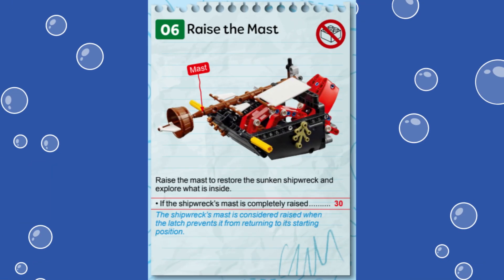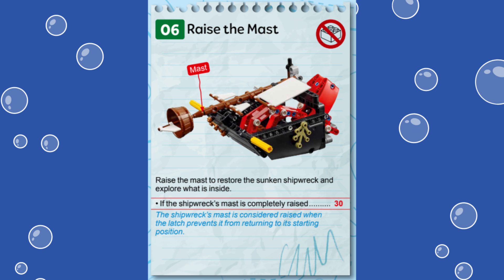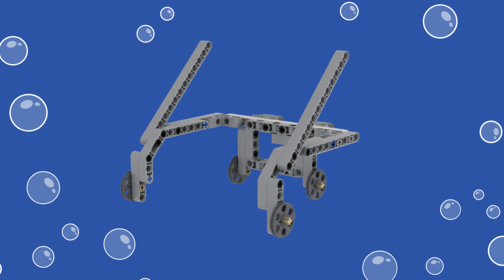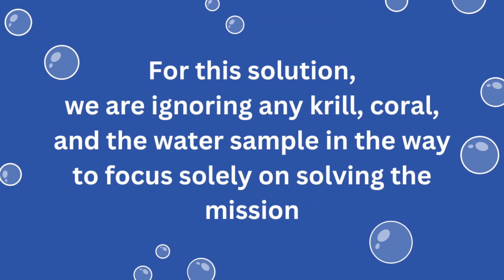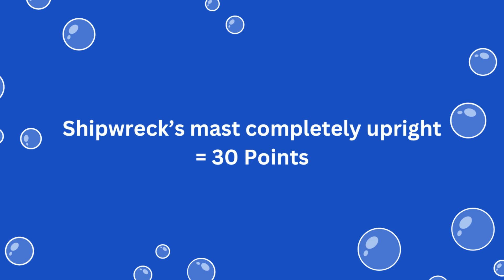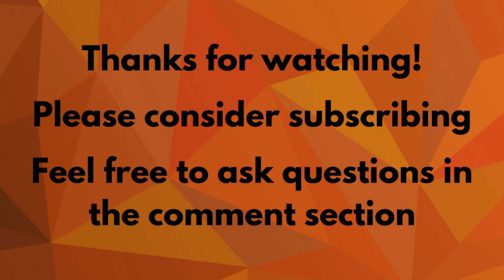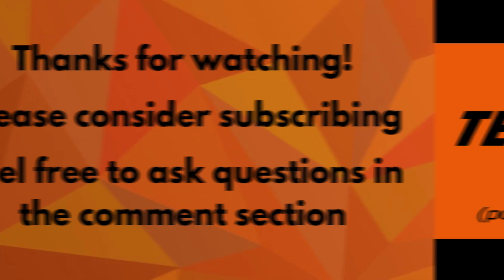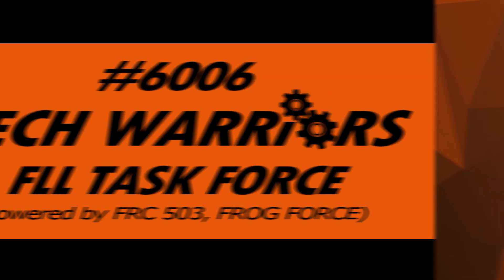2024-2025 FLL SUBMERGED Mission 06 Raise the Mast Solution with Spike Prime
This video shows the completion of the Raise the Mast mission (Mission 06)  from this years 2024/25 FLL SUBMERGED robot game using the Spike Prime Advanced Driving Base. Do not watch if you do not want to see this mission being done. Hope you enjoy!

Intro: 0:00
Background: 0:06
Spike Prime Attachment: 0:31
Spike Prime Robot Solution: 0:54
Scoring Analysis: 1:11
Outro: 1:17